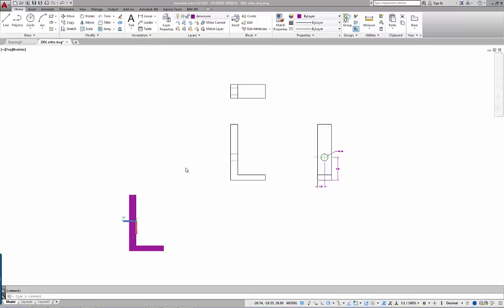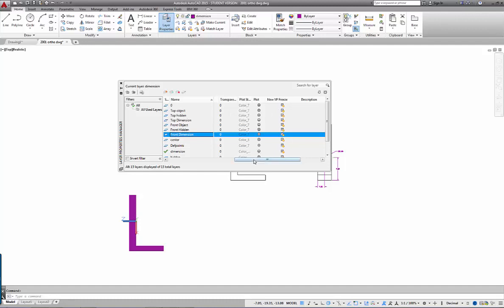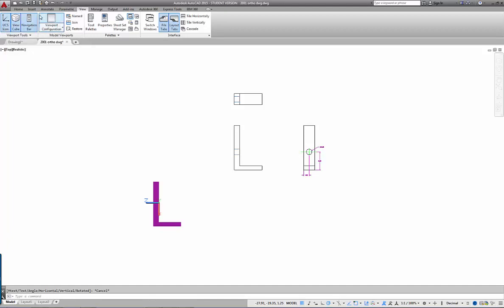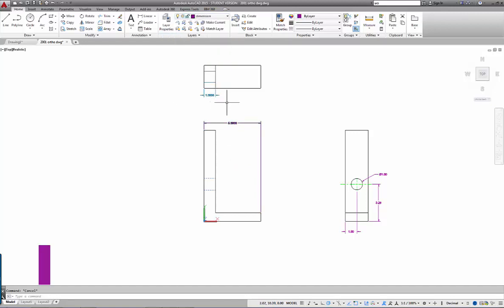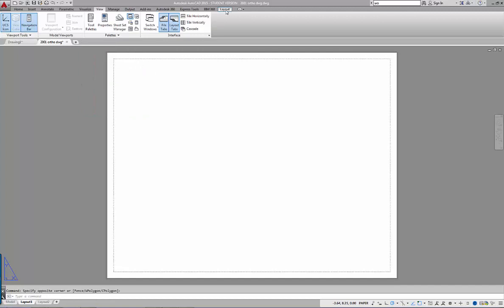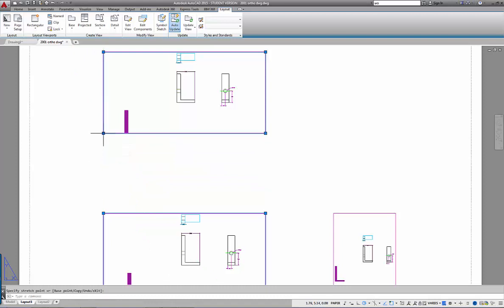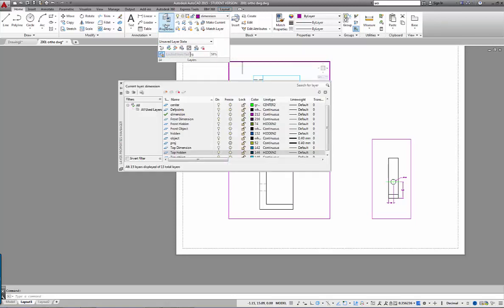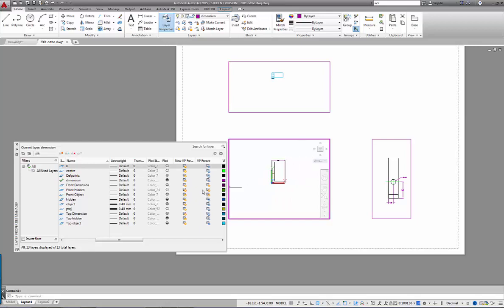AutoCAD 2015 Vplayer Freeze Quick hit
This video covers the basics of using VP LAYER Freeze on a layout in AutoCAD.  Also covered is moving the UCS ina 3D drawing space.